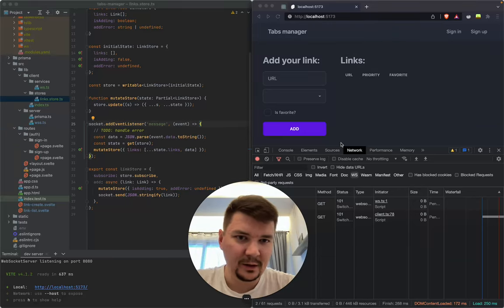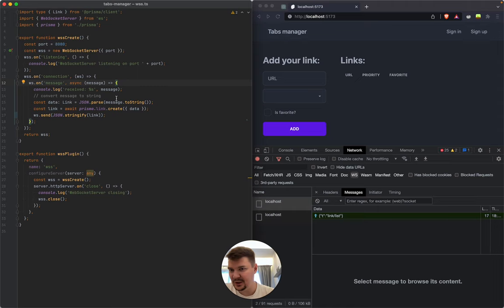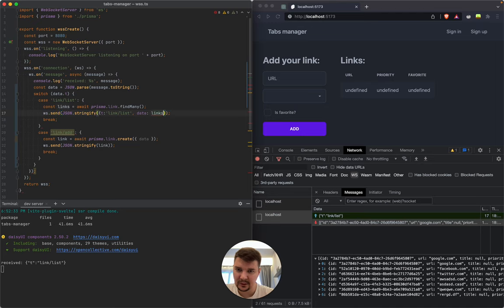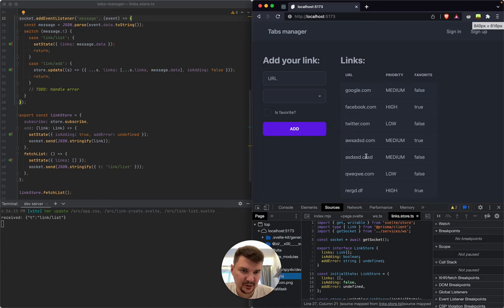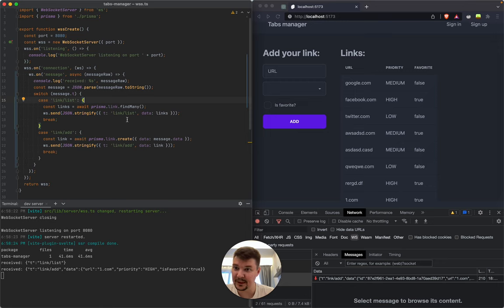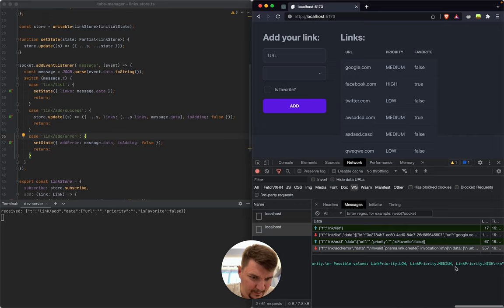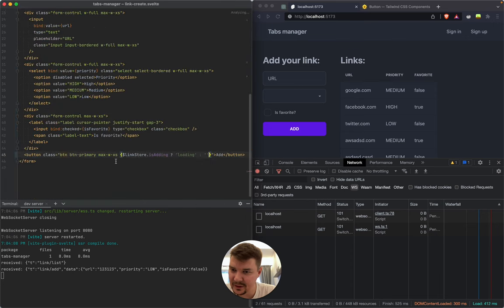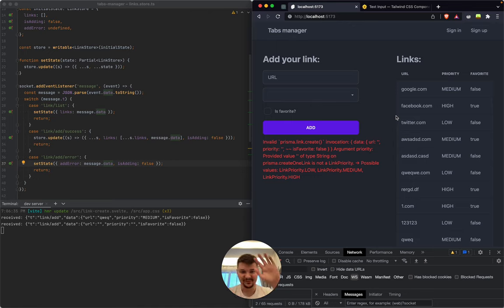Svelte Superpower - Custom Stores pt.2 | Tabs Manager #5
In this video, we continue exploring the power of Svelte custom stores and take a deeper dive into the features of our custom link store. We implement fetching of the list of all links and support for multiple message types on the WebSocket server side. We also add response messages for "link/add/success" and "link/add/error" to display error messages on the frontend. Join us as we build a robust and dynamic application for managing browser tabs with Svelte and custom stores.

Chapters:
00:00 Intro
01:18 Implement "link/list" command and support multiple message types
11:20 Error handling for "link/add/error" event
14:09 Display error message and loading animation
19:56 Outro